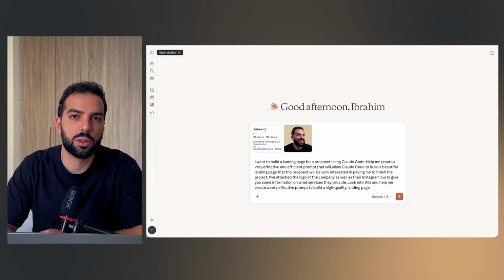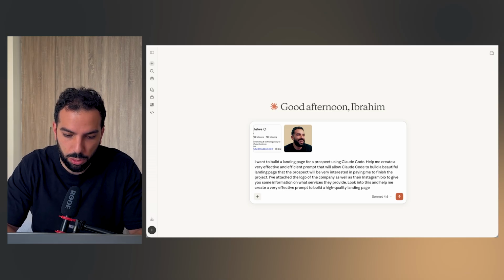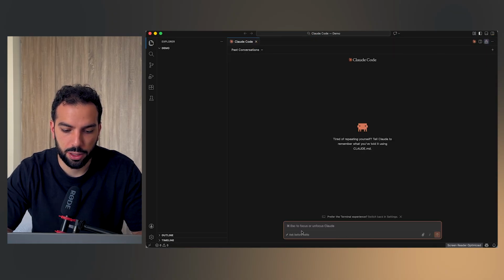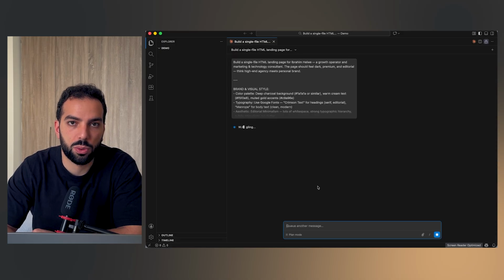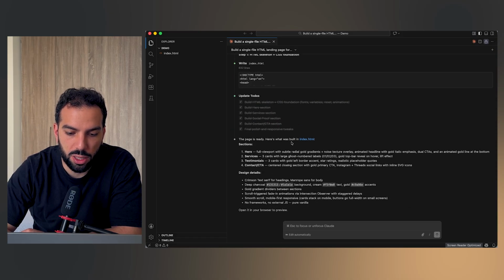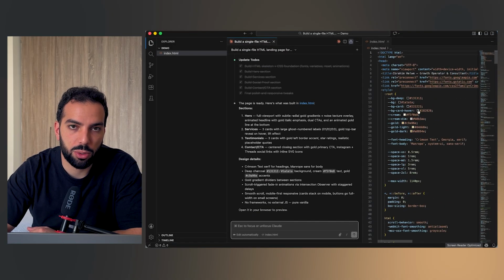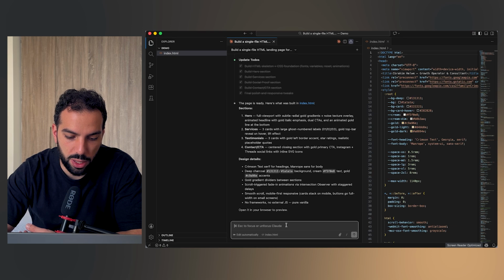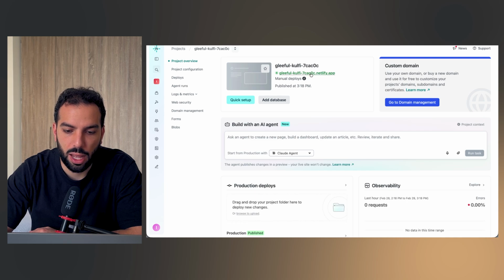How To Use Claude Code To Get More Clients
There's a new way to send your leads something that will make them pay attention and make your client acquisition easier. This video explains a powerful method to acquire more clients for your business using Claude Code, and taking your lead magnet strategy to the next level. Follow this simple tutorial to improve your workflow and grow your business.